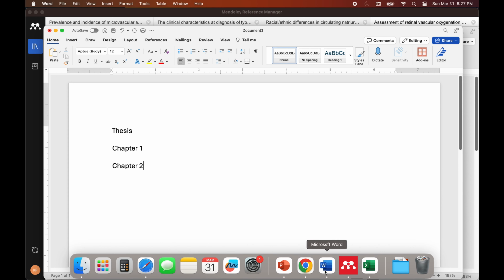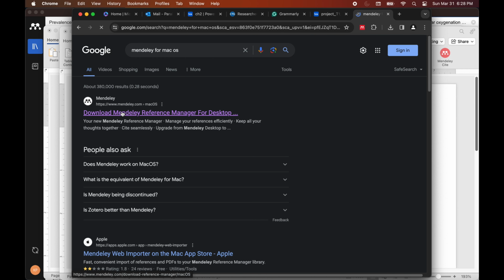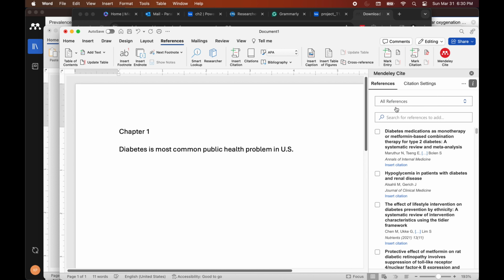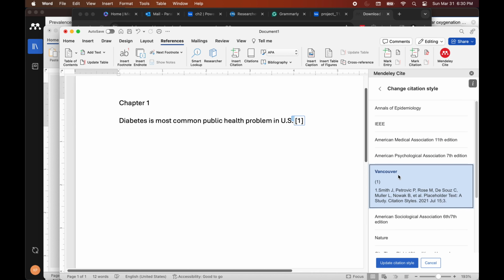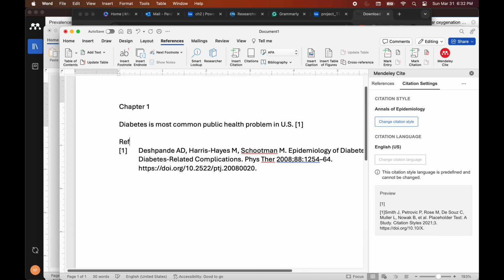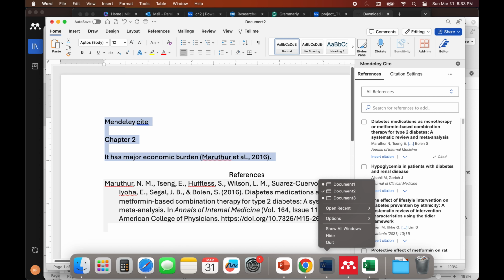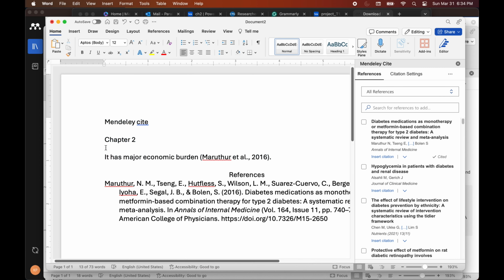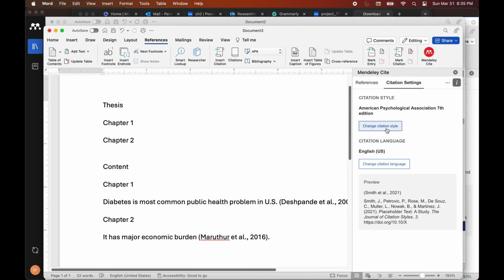merge contents with in text citation codes from two documents into one document using Mendeley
how to merge contents with in text citation codes from two documents into one document automatically using 2024 version of Mendeley desktop and Mendeley cite word plug-in.